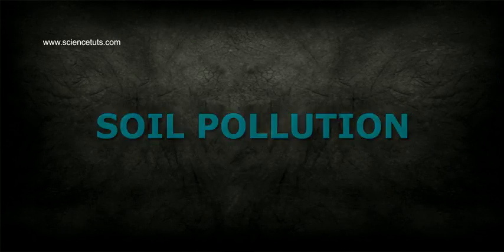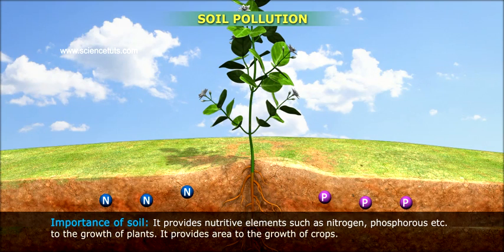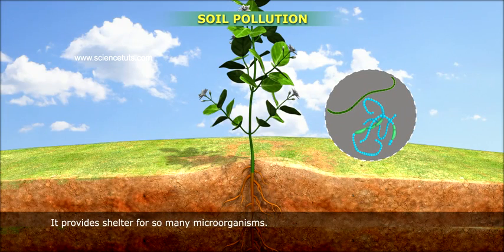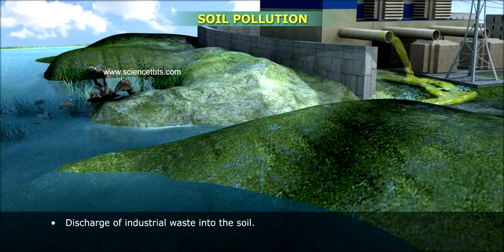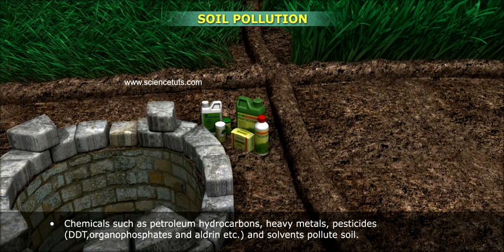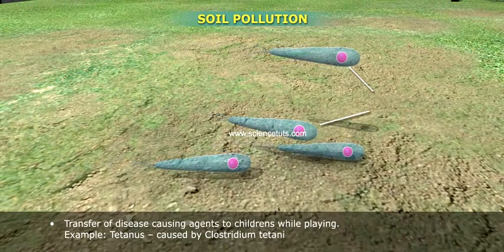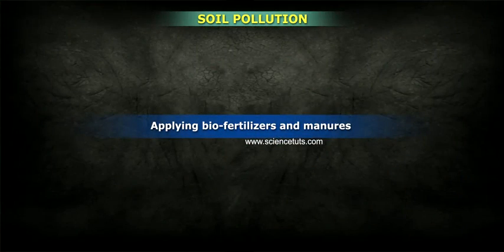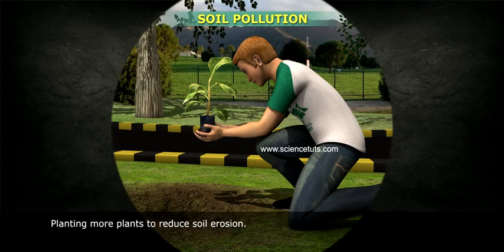SOIL POLLUTION - PART 01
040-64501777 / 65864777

7 Active Technology Solutions Pvt.Ltd. is an educational 3D digital content provider for K-12. We also customise the content as per your requirement for companies platform providers colleges etc . 7 Active driving force "The Joy of Happy Learning" -- is what makes difference from other digital content providers. We consider Student needs, Lecturer needs and College needs in designing the 3D & 2D Animated Video Lectures. We are carrying a huge 3D Digital Library ready to use.

Soil contamination or soil pollution as part of land degradation is caused by the presence of xenobiotic (human-made) chemicals or other alteration in the natural soil environment. It is typically caused by industrial activity, agricultural chemicals, or improper disposal of waste.